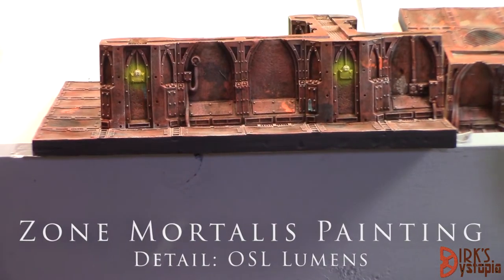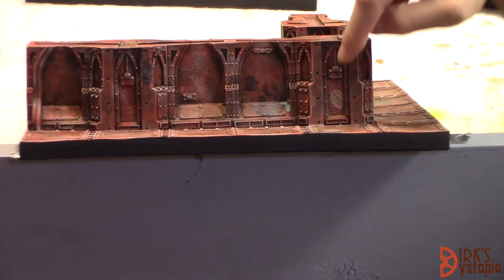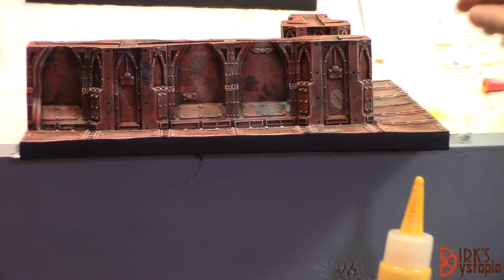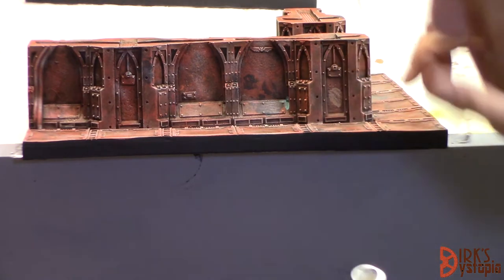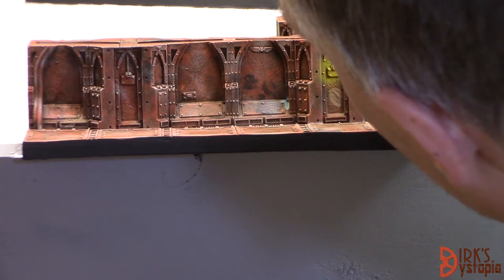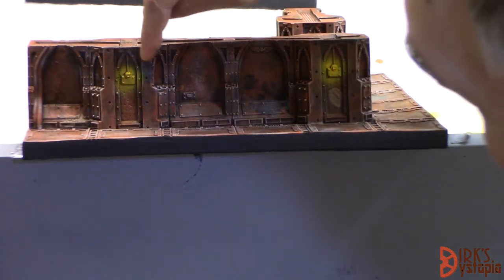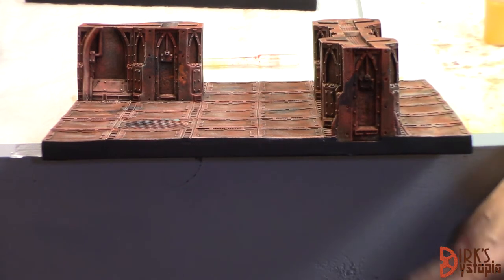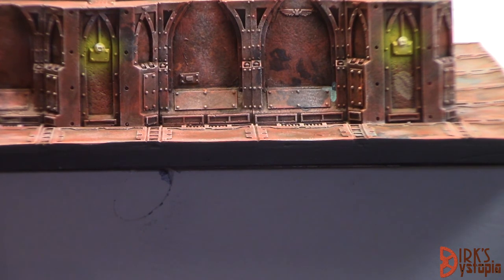Painting Zone Mortalis Detail: OSL Lumens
Using some very basic OSL techniques to make the lights on the ZM tiles pop!